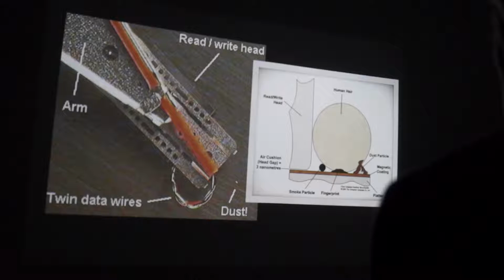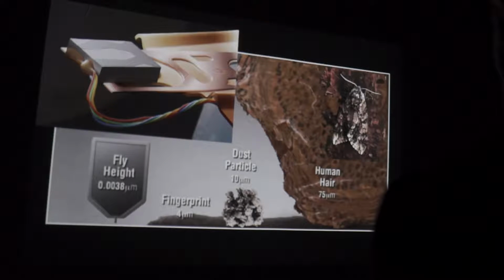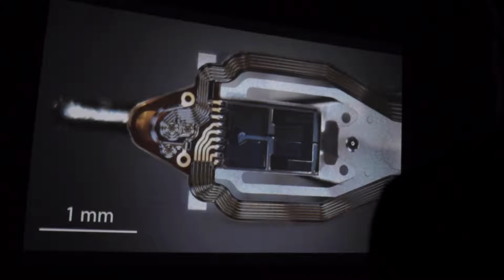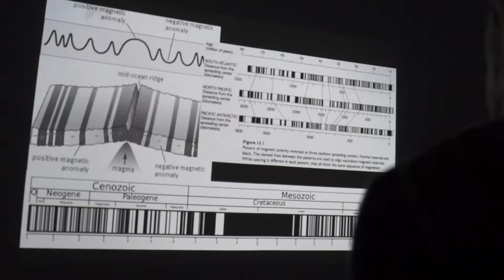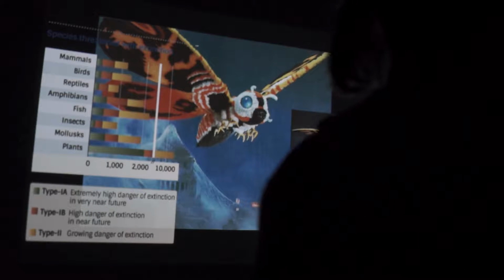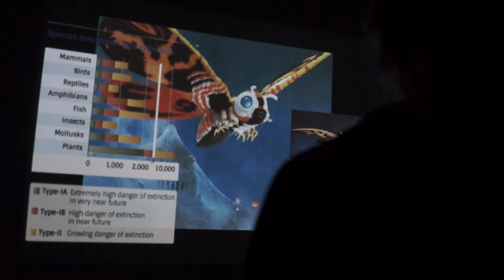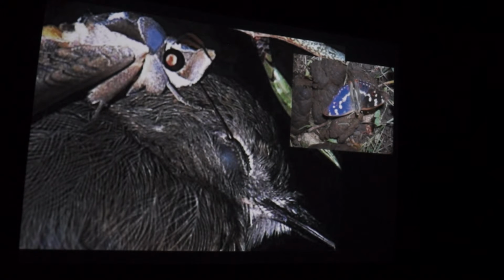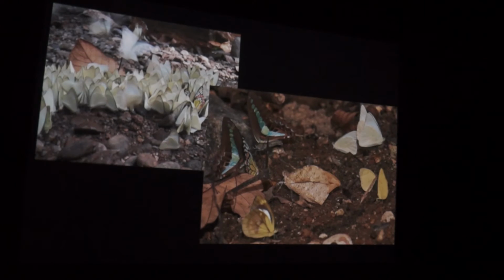Noah Travis Phillips bootleg Mothlight 2 Lecture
Allegories: the expression, by symbolic figures or actions, of ideas about existence; the
connections that aren’t apparent. Algorithm: a process with a finite number of steps, often
involving repetition, for solving a problem or reaching a solution. One idea becomes
another, is transformed, beginning a process of mutation, interpretation, synthesis.
Noah Travis Phillips’ work in conjunction with algorithmic systems takes shape in multiple
dialogic, dialectic and multi centric forms. While seeing himself as embedded within these
systems (as we all are), Philips achieves autonomy from them by treating algorithmic
systems as mechanical tools and instruments subsidiary to the making of his large scale
printed digital collages (based on meta-diagrams, translating phenomena, mutation of
systems), 3D-printed sculptures (chimeric in character, made with models sourced from
algorithmic procedures), a pseudo-interactive video installation, companion web-pages,
and a performance lecture (reflecting on some of the consequences of our algorithmic and
digital appetites).

The end of one search is the beginning of another

The art of Noah Travis Phillips amalgamates meditative rigor and trickster, direct and
poetic, conceptual and perceptual, personal and universal. He has a multilinear approach
to printing, videos, performance, and the internet, working with them in adaptable
compositions and formats. From materials made and found his artworks engage
anonymous internet media and art historical sources, all shaped by his unique digital
imprint. With the ocean of media and imagery constantly flowing and growing around us,
Phillips is the artist as synthesizer, transformer, and composer. Through radical
interconnections, amplification, and recontextualization, these materials become part of his
oeuvre; intensifying a personal mythology and engaging in broader cultural discourses.
Phillips is making the epic ordinary and the ordinary epic.

Noah Travis Phillips is an artist and investigator. He is an MFA candidate at the University
of Denver in Emergent Digital Practices (EDP), a highly innovative program existing at the
dynamic convergence of art, technology, and cultural theory.
His methodologies center on appropriation and digital/analog collage and montage
strategies. His research interests include hybridizing high and low culture, ecologies as
models for art-making, and human interpretation and meaningfulness in contrast to or
conjunction with machinic processing and algorithmic systems. Phillips enacts these
strategies to access more expansive cultural dialogues via a highly subjective perspective.
Phillips’ most recent exhibition and curatorial work was at Counterpath in Denver,
Colorado. He has a forthcoming solo exhibition at Dateline Gallery. His work was featured
in the 2018 The Wrong Biennale for new digital art. He performed in the 2015 Biennial of
the Americas. He recently showed work in Sofia, Bulgaria at the National Gallery of Art, as
well as Austin and Marfa, TX. He was recently selected to present on his research and
realize a project at the 2nd annual Posthuman Network Conference at Arizona State

University. He lives and works in Boulder, Colorado. He can be found online at
noahtravisphillips.com.